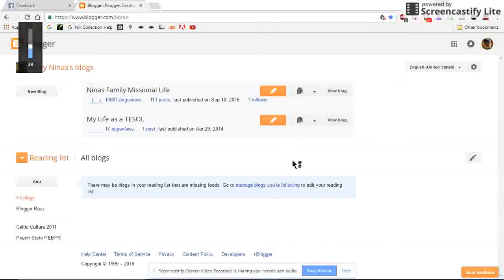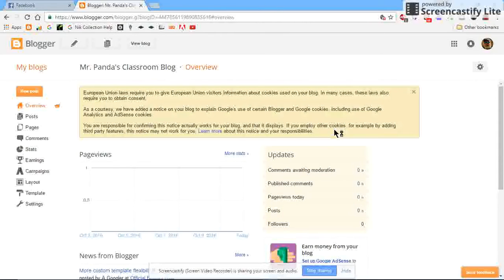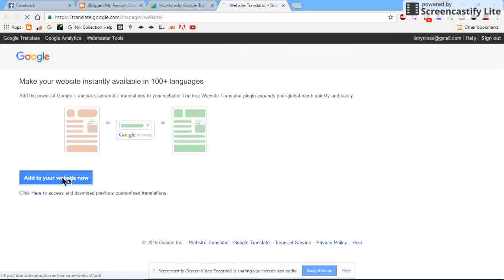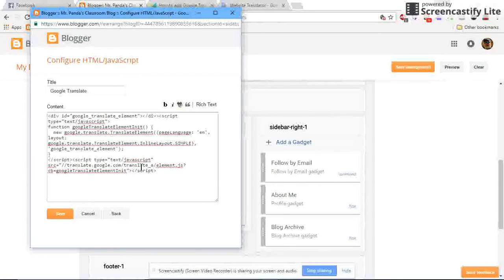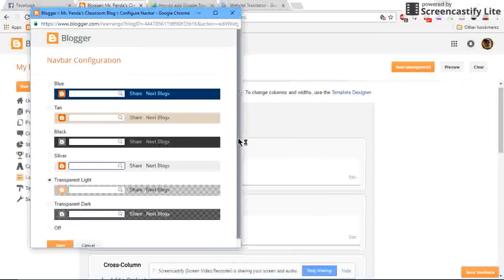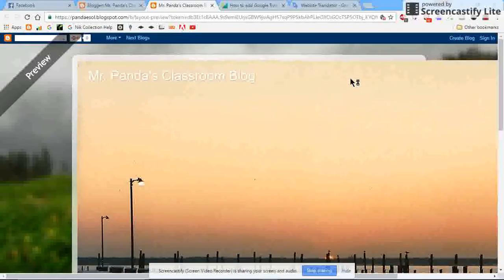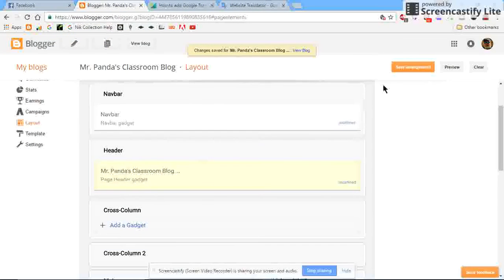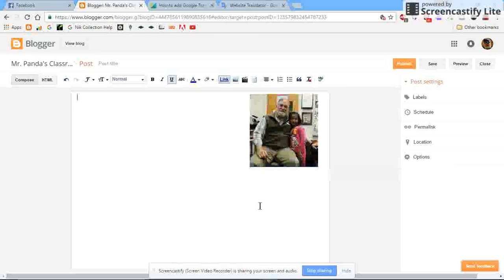Creating a Blogger Blog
This video gives some basic instructions on how to build a blog with Blogger It includes how to add Google Translate and also how to add a widget so parents can put in the e-mail to receive updates when you post to the blog.